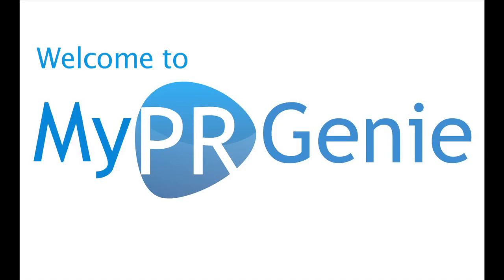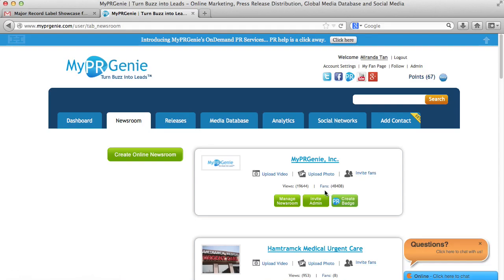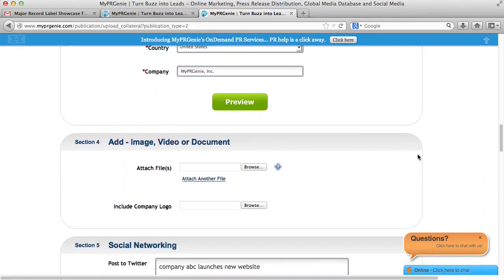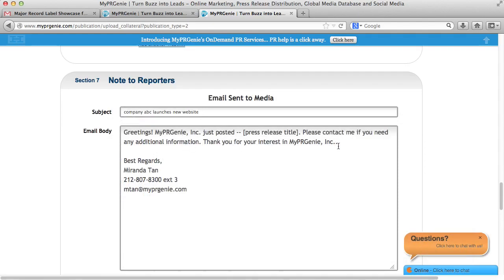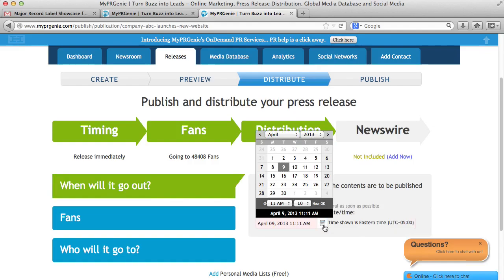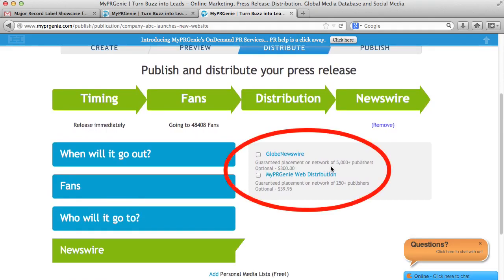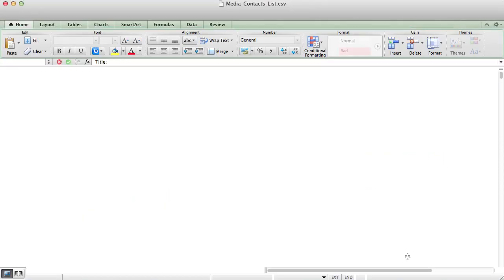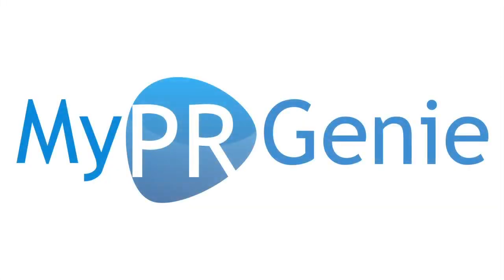MyPRGenie Overview Demo